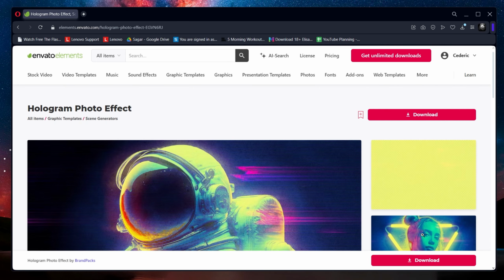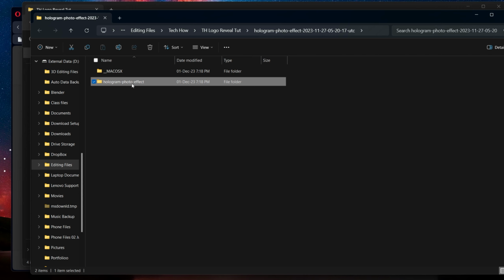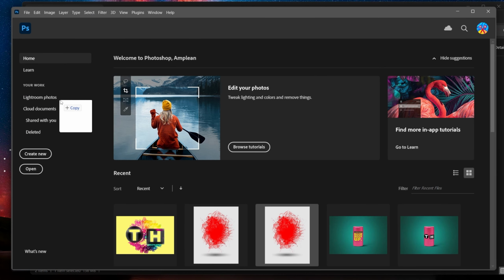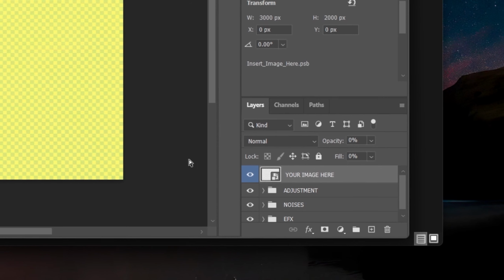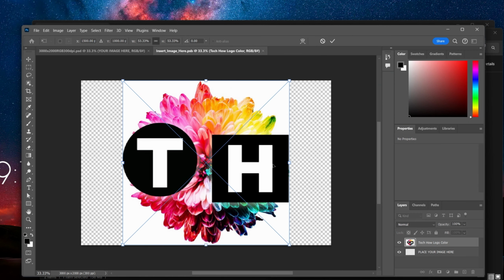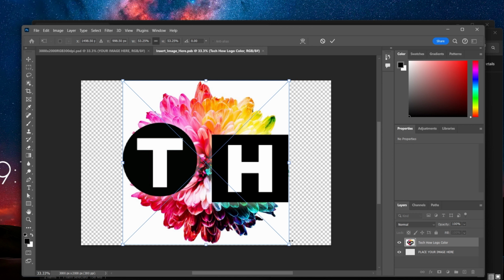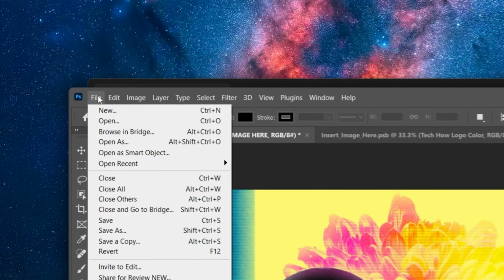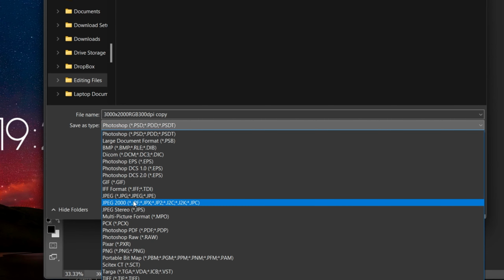Create Hologram Photo Effect in Photoshop - Tutorial & Template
A short tutorial on creating a hologram effect using Photoshop in just a few clicks.

Timestamps:
0:00 Introduction
0:15 Download & Extract Template
0:48 Access Template Files
1:12 Edit Image Layer
2:04 Preview & Save Project